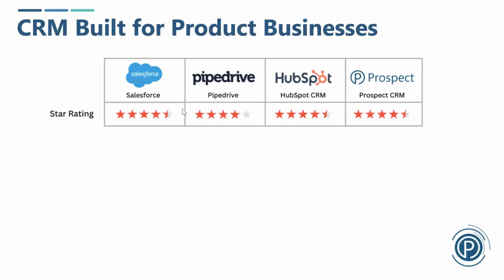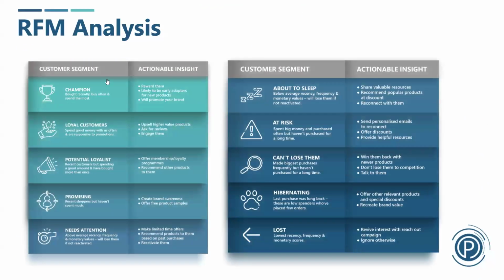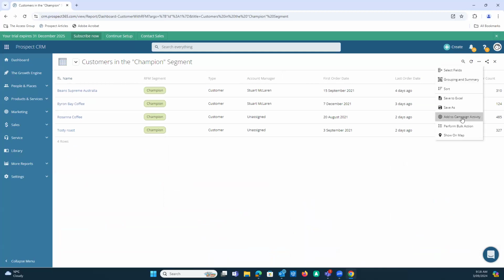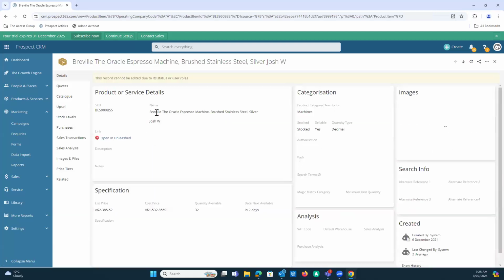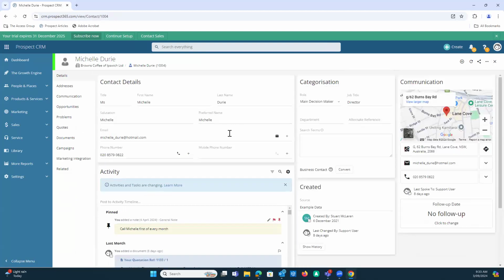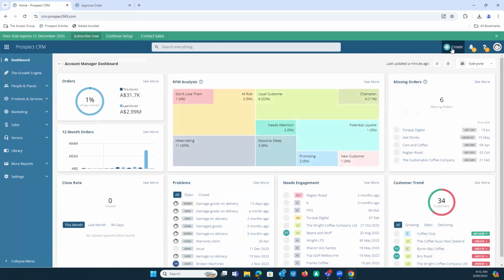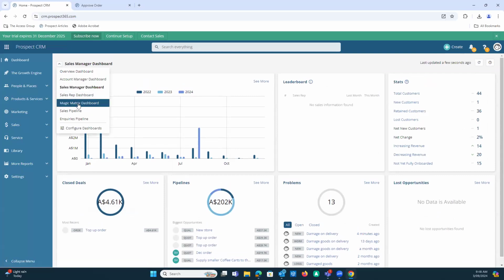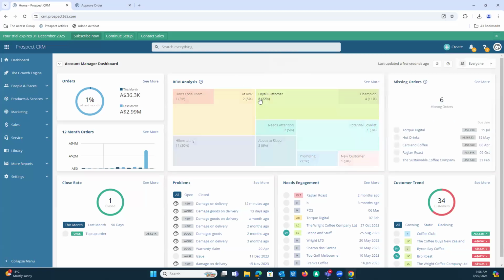💻 Webinar // Intro to Prospect CRM: The Official CRM for Unleashed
[Webinar recorded 3rd September 2024]

🎥 Watch back this webinar to Unleashed customers, where we demonstrate the power of Prospect CRM in action!

✔️ Why Prospect CRM is so perfect for Unleashed customers
❓ How we compare in the market
🔗 What's integrated between Prospect CRM & Unleashed
🖥️ Short Demo
💡 Live Q&A